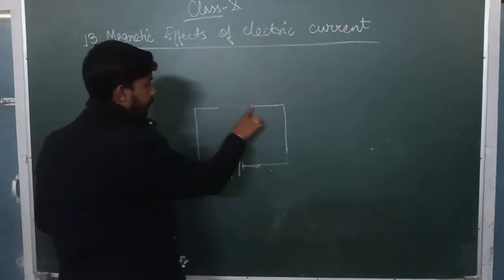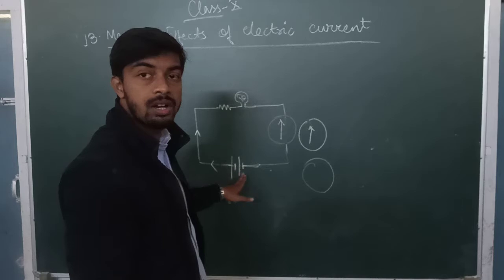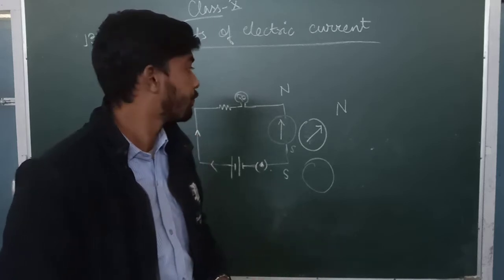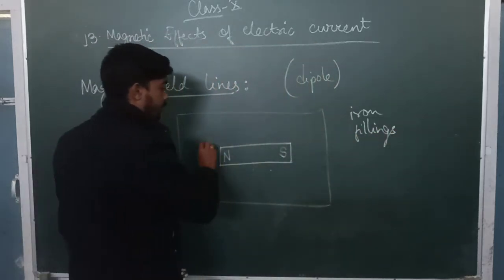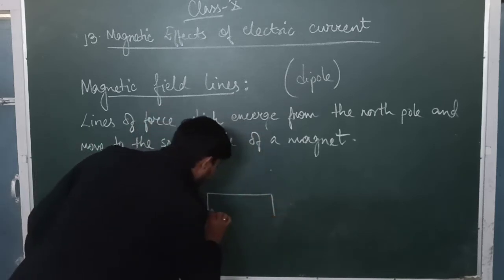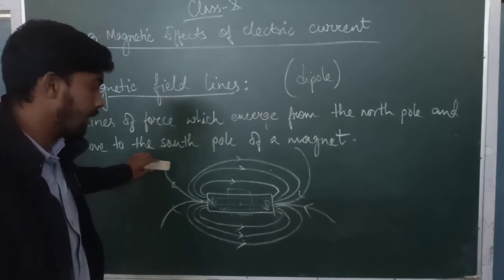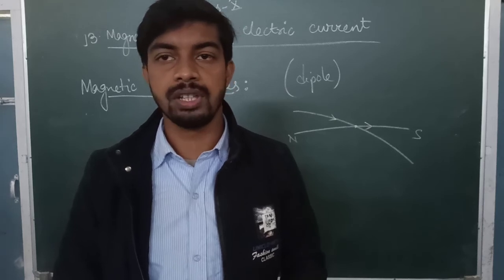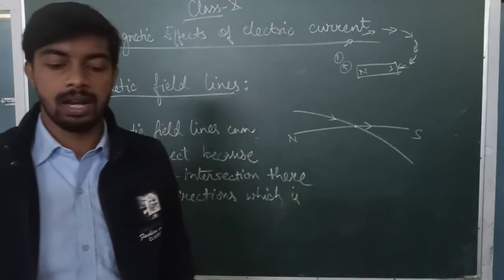class X. ch 13. magnetic effects of electric current. (magnetic field lines)